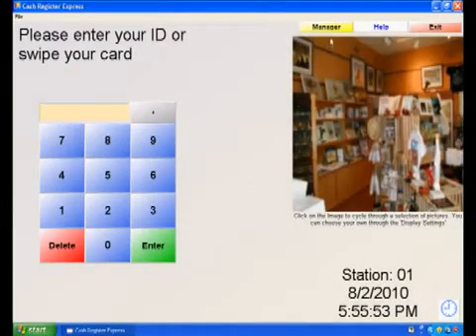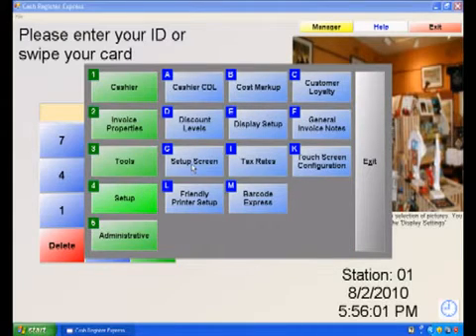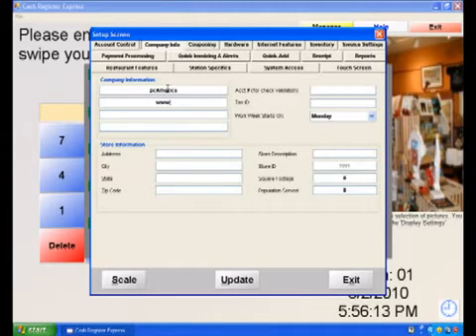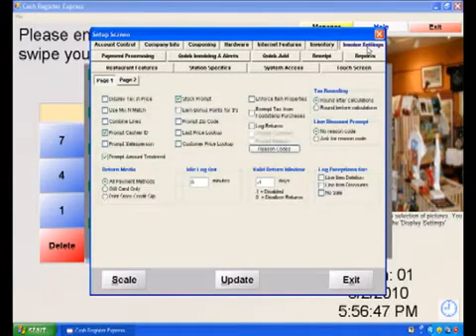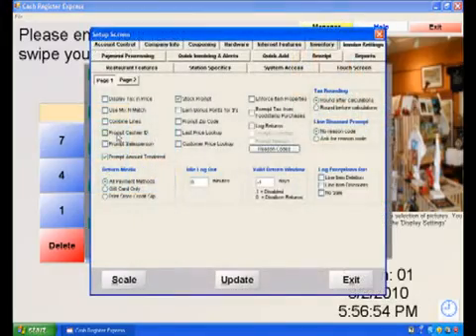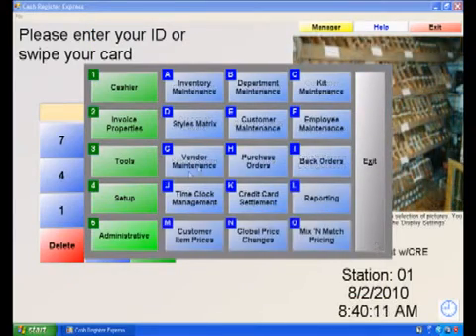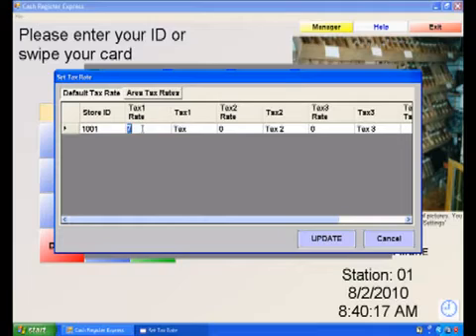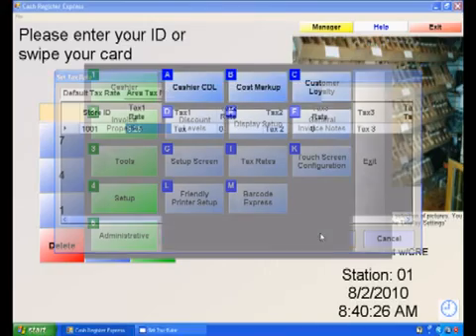pcAmerica System Setup in Cash Register Express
Cash Register Express (CRE) is a retail point of sale (POS) system that helps increase efficiency and accuracy, lower operating costs, and helps you manage your inventory. The easy to use POS includes the features most desired by retailers, such as inventory tracking, credit card processing, cash management, customer loyalty, employee time clock and labor scheduling, and a detailed reporting interface to help them make smarter business decisions.